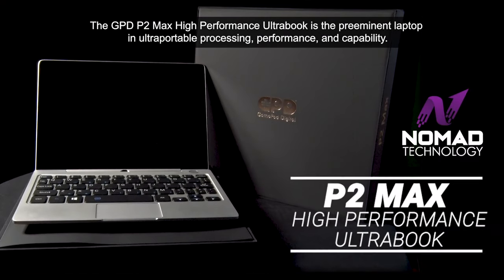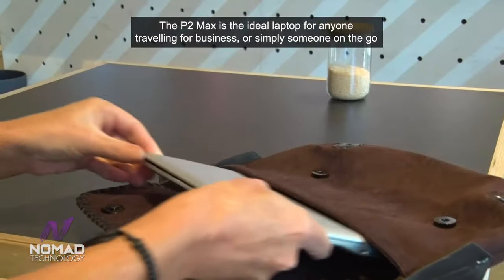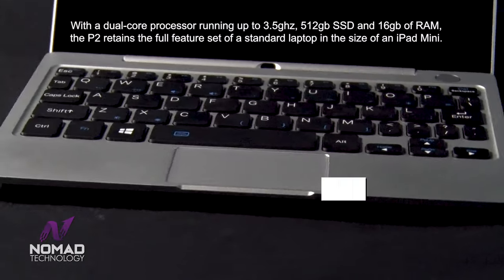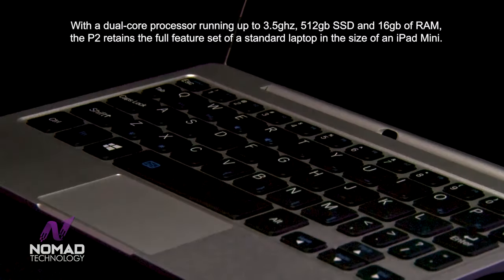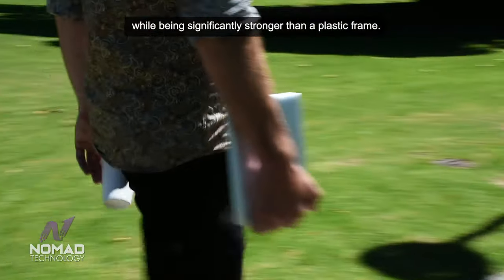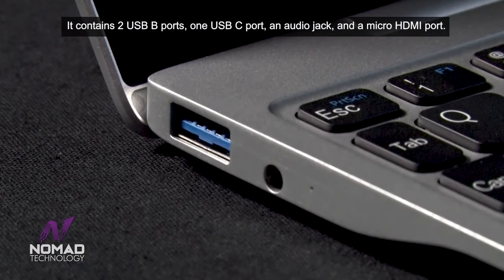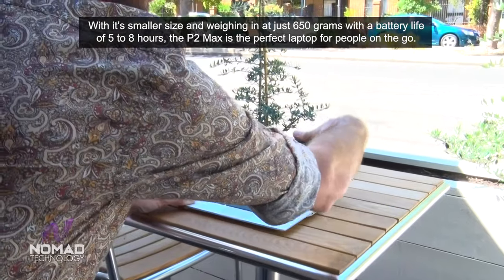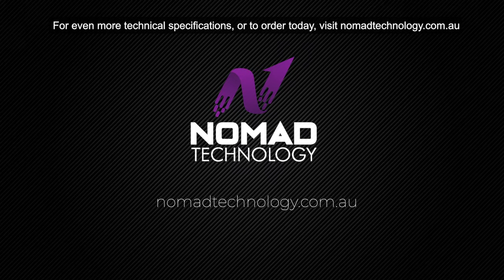Introducing the P2 Max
An overview video on the P2 Max ultraportable laptop.